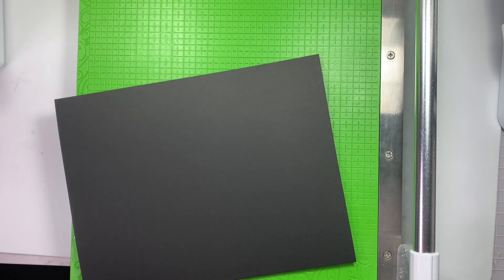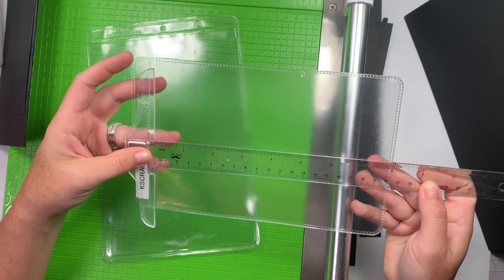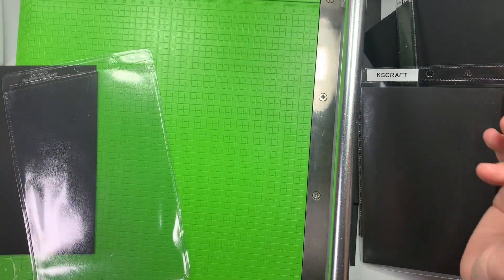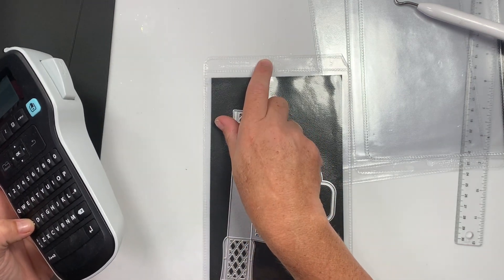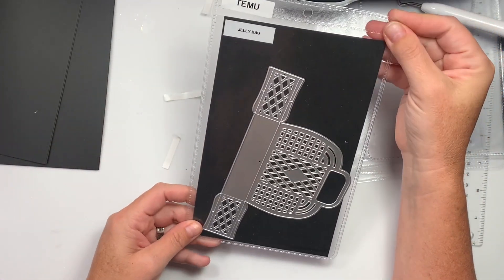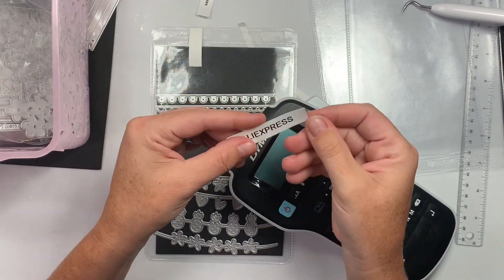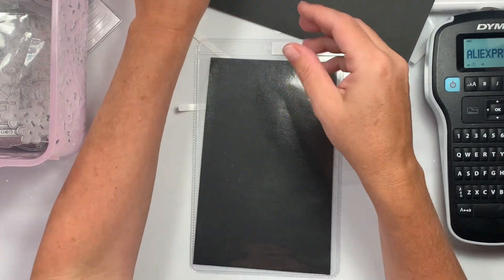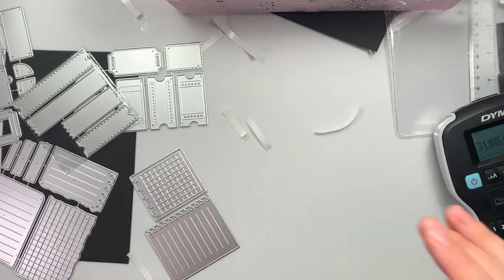Reorganizing my dies🫨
5x8 vinyl sleeves for storing dies:

•6x9 vinyl sleeves for storing dies:

Dymo tape generic:

•Peel and stick Magnets:

•Stand to hold Your phone while recording:

•clear desk mat with grid 24x36” :

•Bearly arts wet glue:

xoxo
Toni